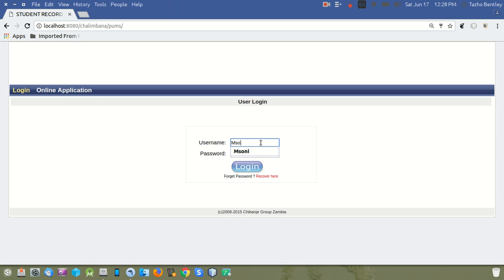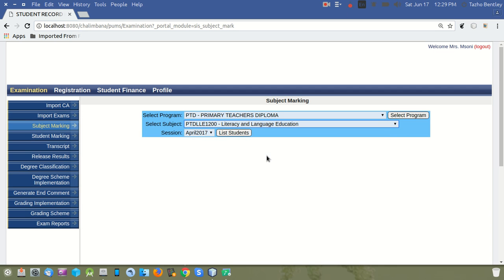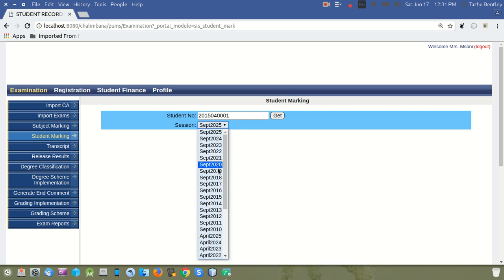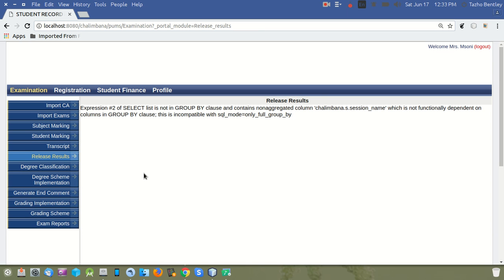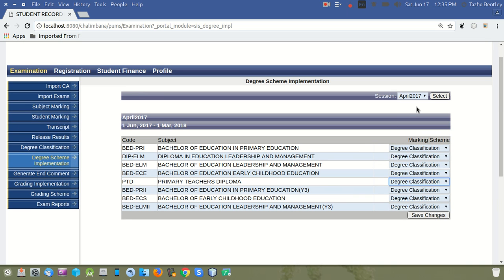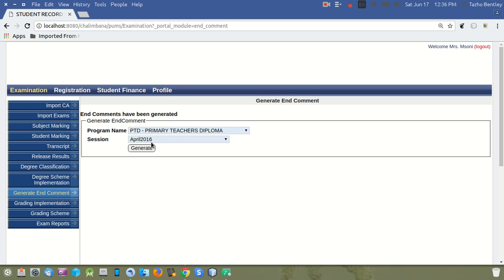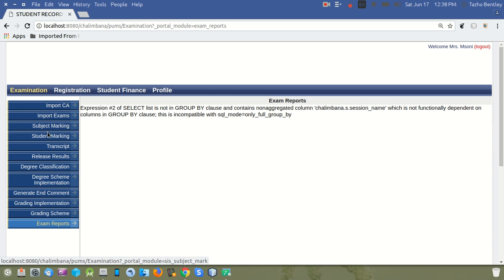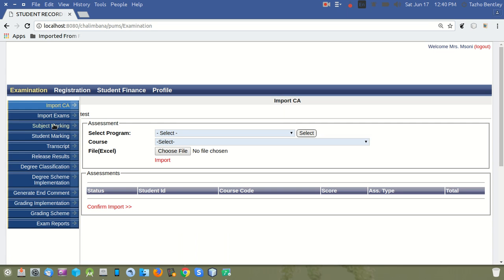1.1 SuperHOD - Chalimbana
User manual for the user, Accountant for SRMS.